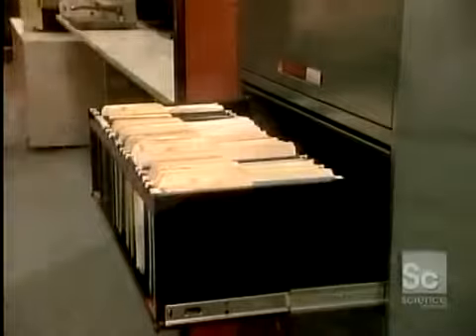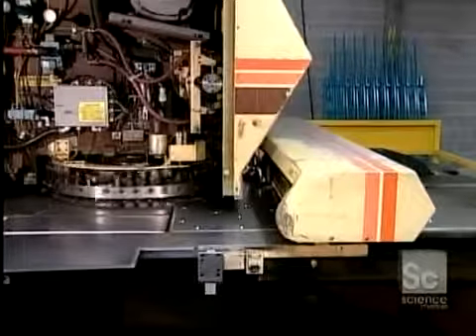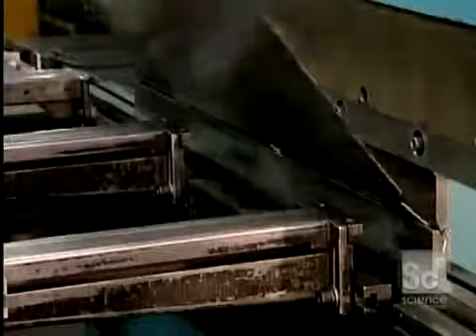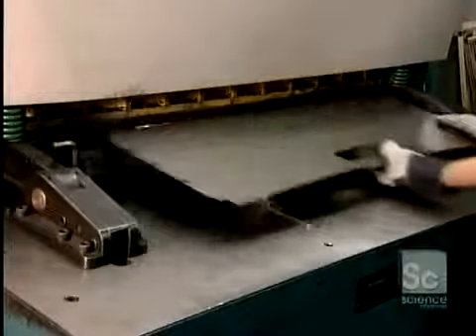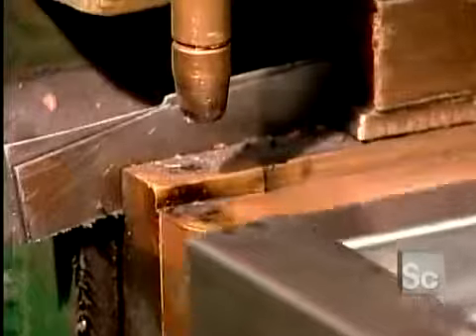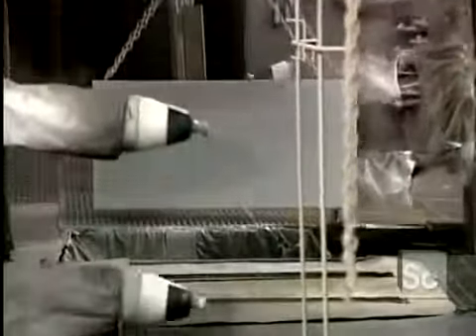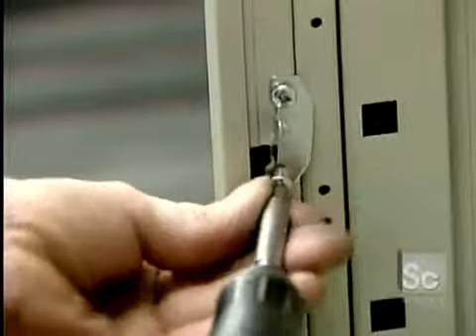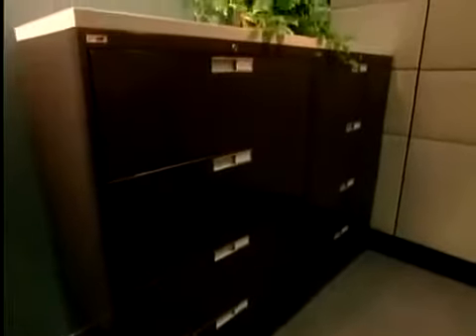How Its Made Filing Cabinets